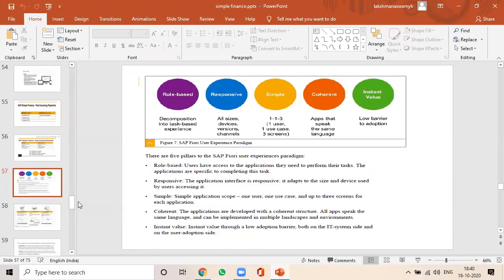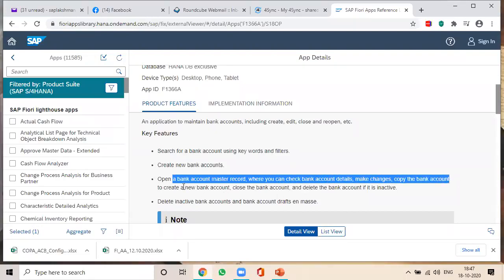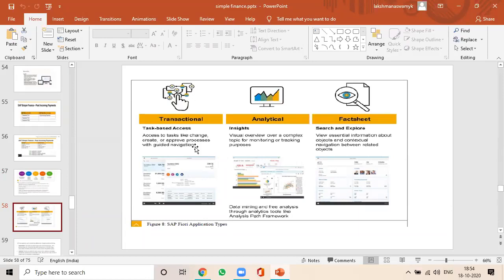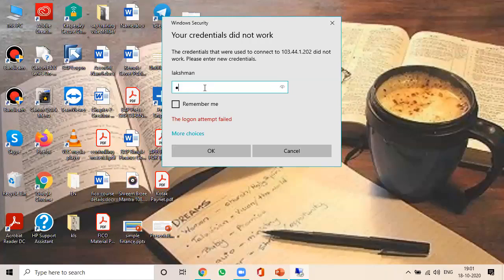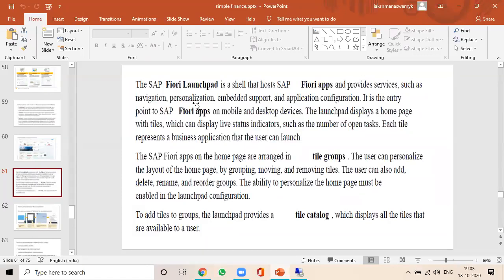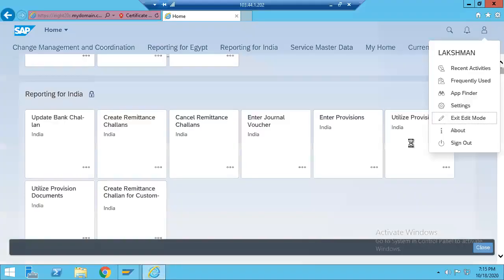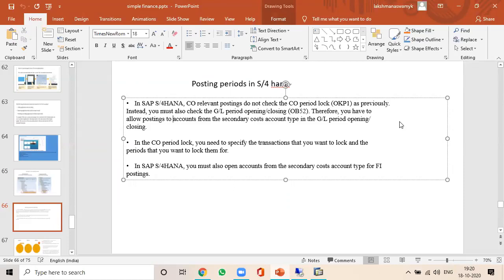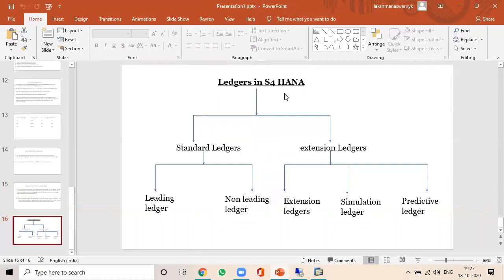S For HANA Latest Class no 5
Never on youtube with detailed info